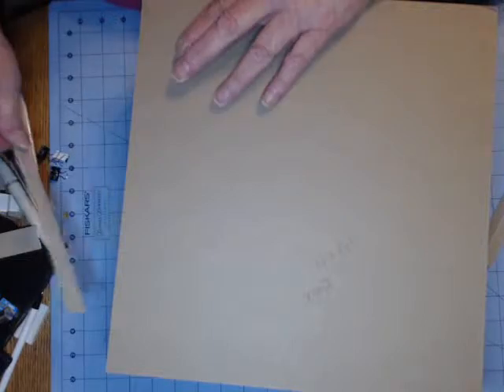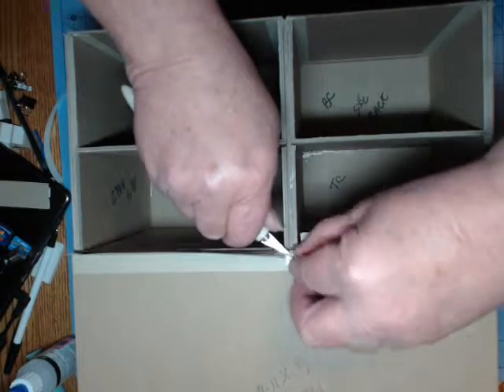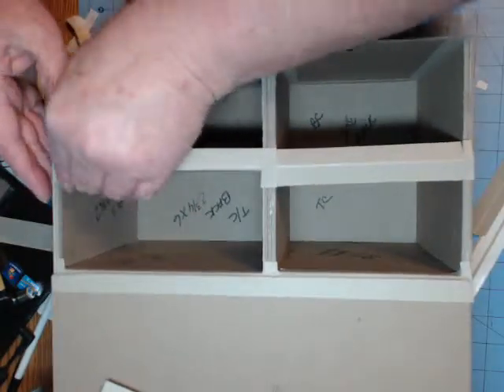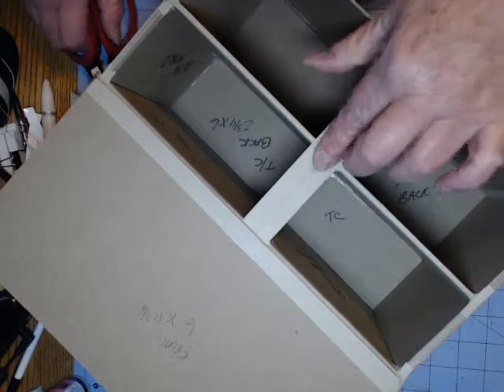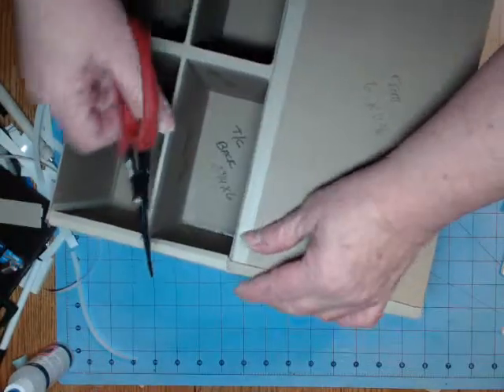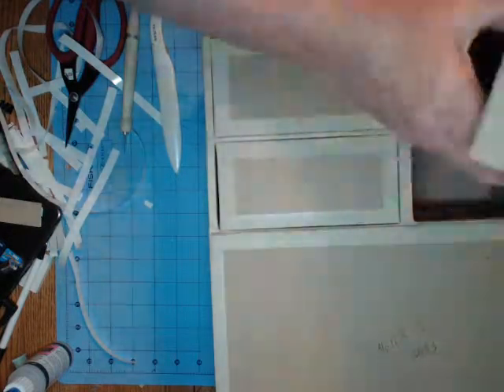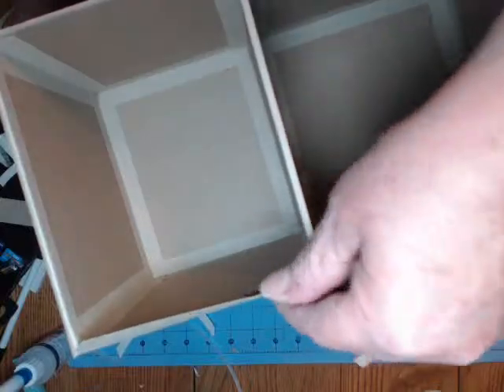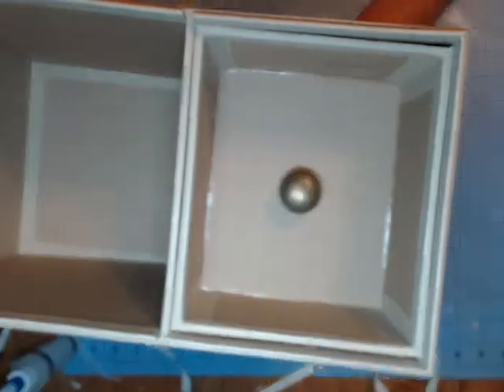Baby Trunk Part 5